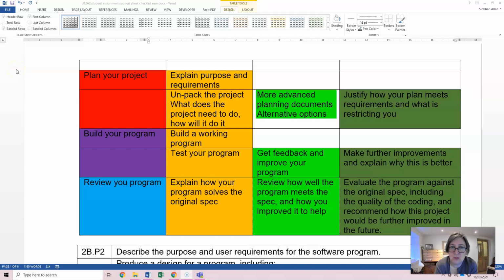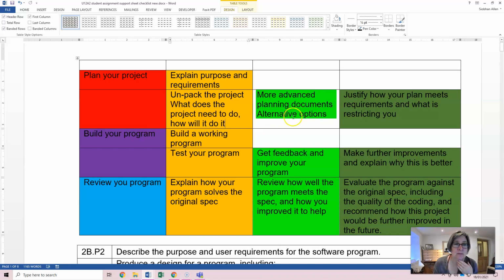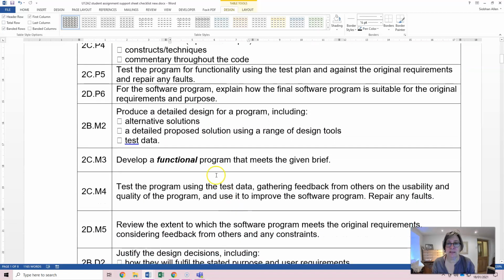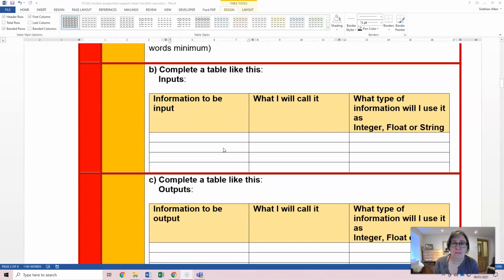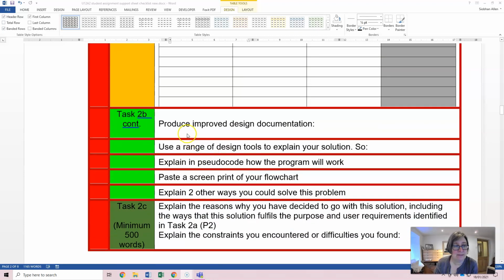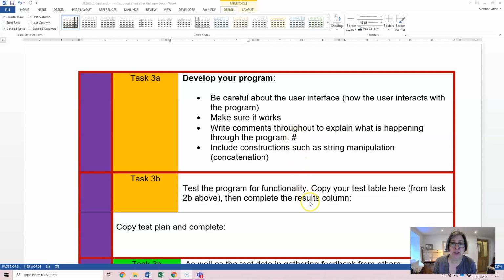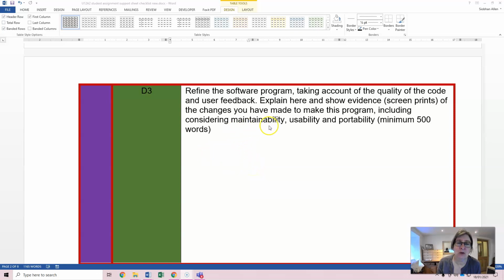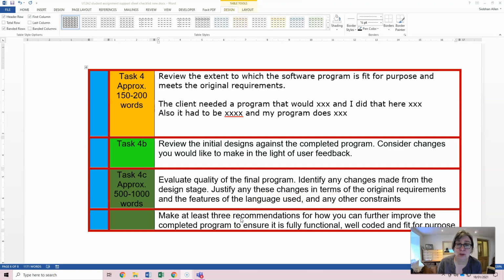Python U12A2 support BTEC Level 2 Computing ICT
See time stamps below for 'chapters' to explain different parts of the assignment

Note this assignment needs you to complete 3 stages:
plan: P3, M2, D2
program & test: P4, P5, M3, D3
evaluate: P6, M4, D4

This video is written to help you complete the assignment core information, then go further to intermediate answers, and then at the highest level thinking to extended responses, that give more explanation. I have broken this video down to help you answer the planning, programming & testing, and evaluation.

0:00 Introduction: Planning, programming and evaluating
8:15 Core planning
12:41 Intermediate planning
13:27 Extended planning
14:54 Core programming and testing
16:44 Intermediate programming and testing
17:53 Extended programming and testing
18:56 Core evaluation
20:36 Intermediate evaluation
21:08 Extended evaluation